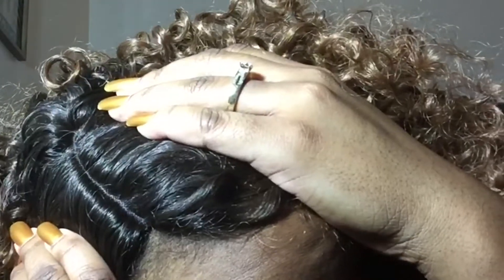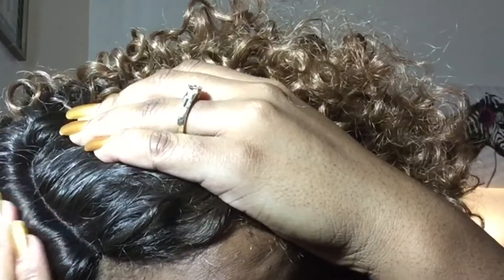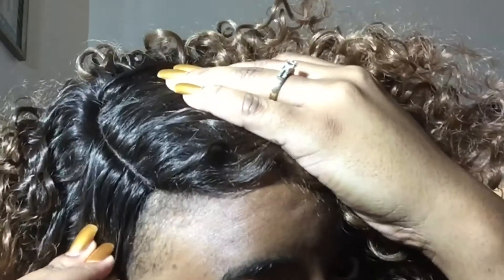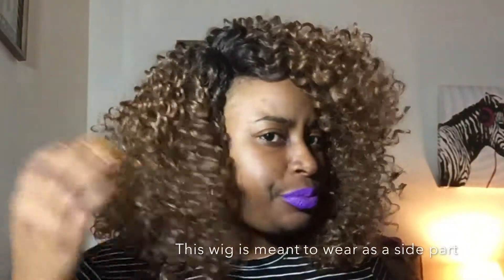Cute curly wig for UNDER $20! Outre Quickweave Thalia DR30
check out this affordable cute curly unit!